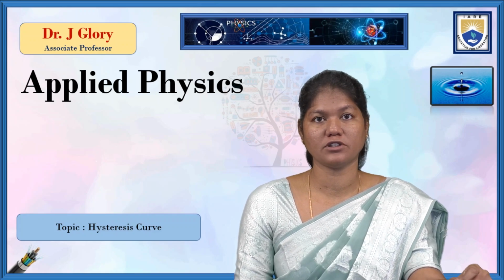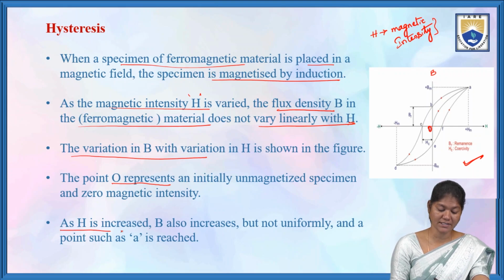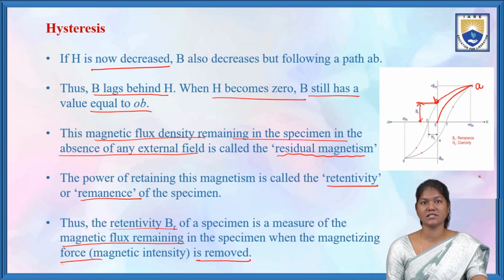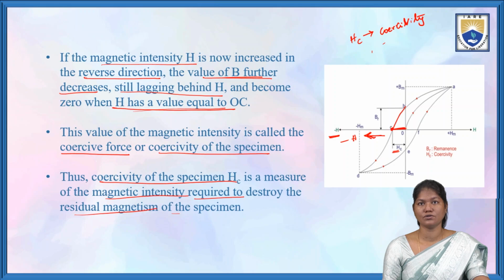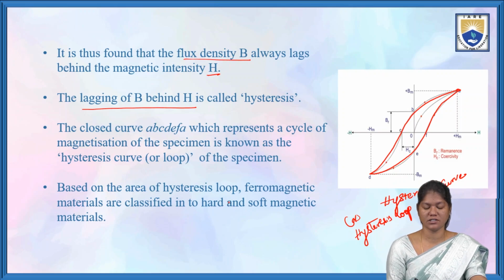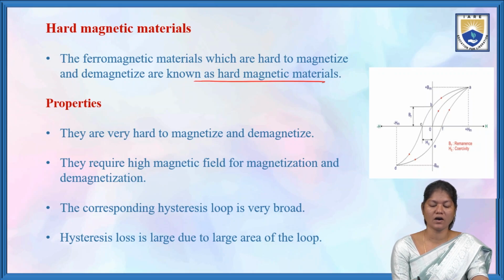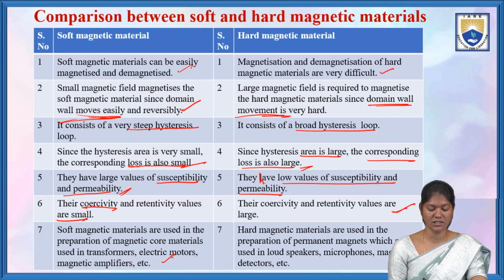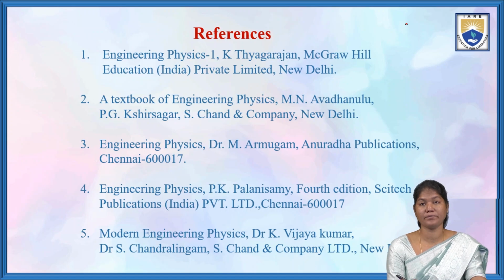Hysteresis Curve by Dr. J Glory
Hysteresis Curve by Dr. J Glory | IARE

Telangana, India.